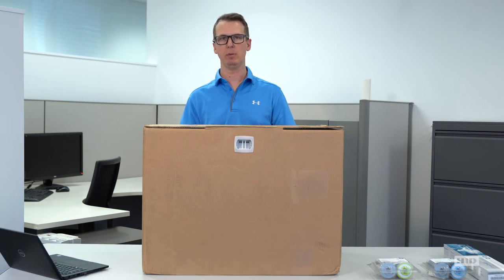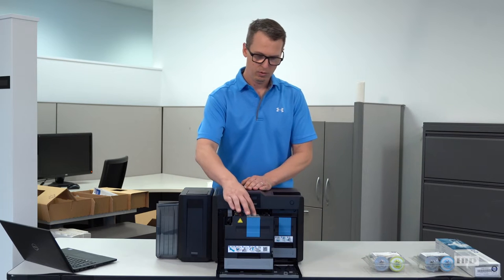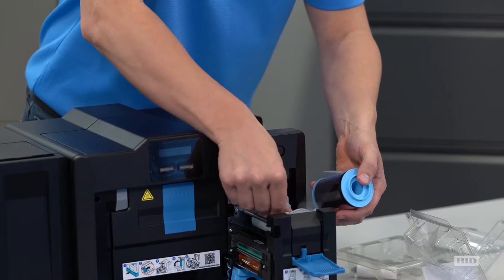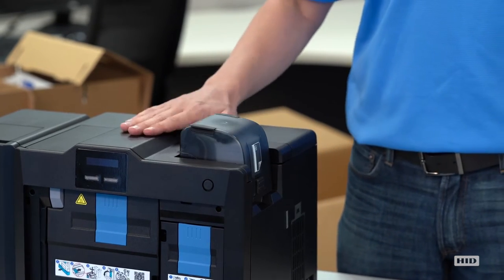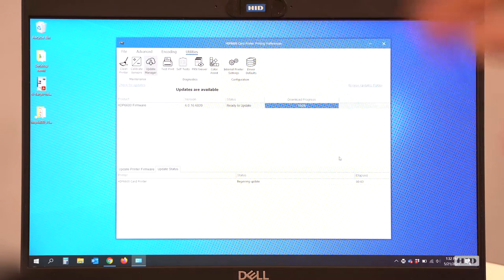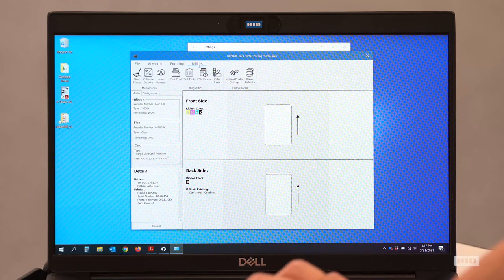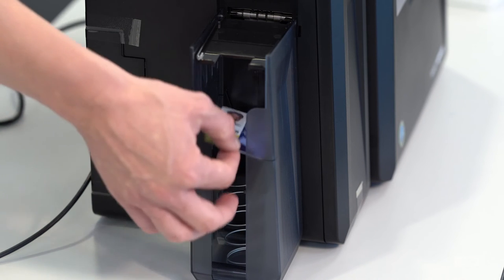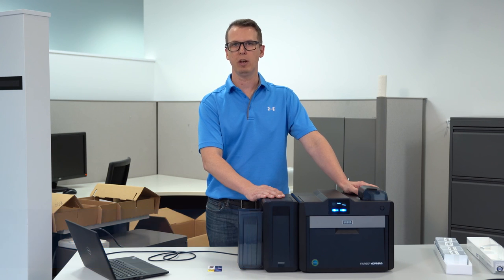FARGO HDP6600 Unboxing (full video)